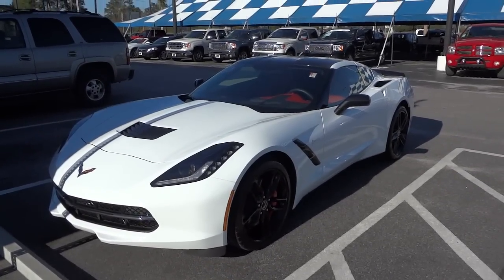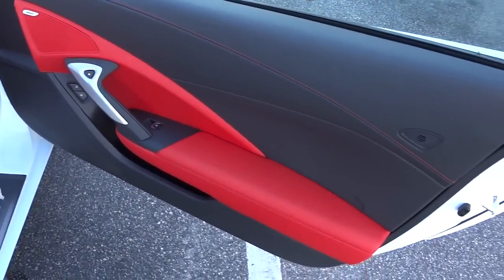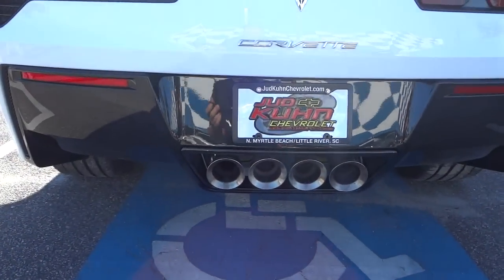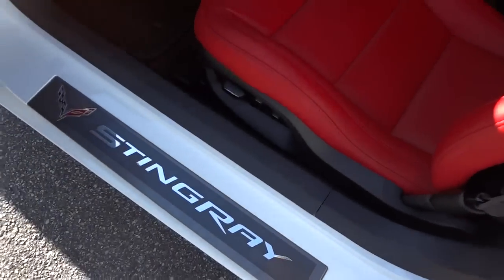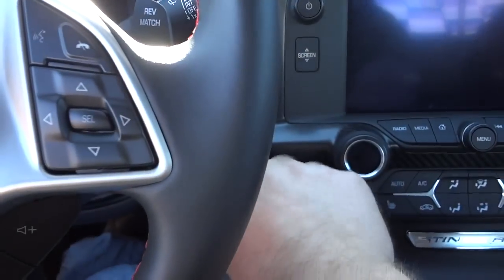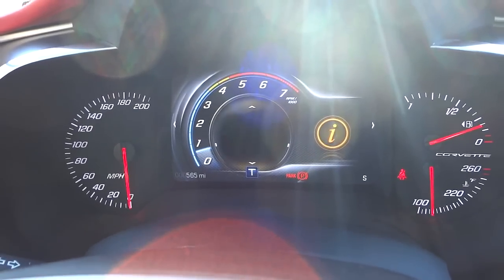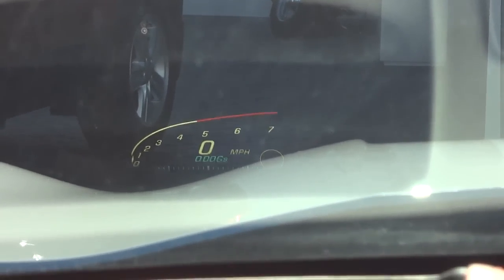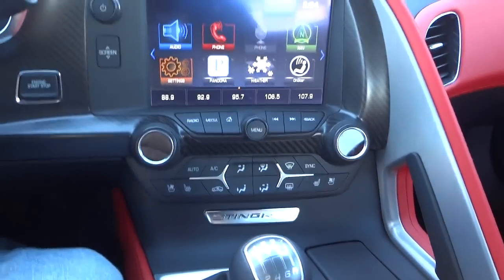👉 Chevy Corvette Stingray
Mike Durland
Vann Underwood Dodge in Whiteville NC